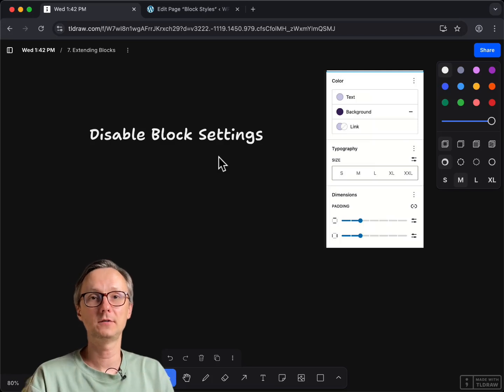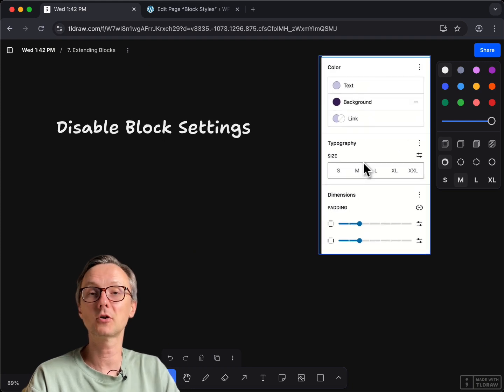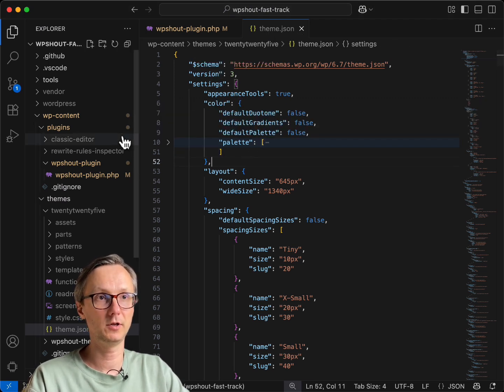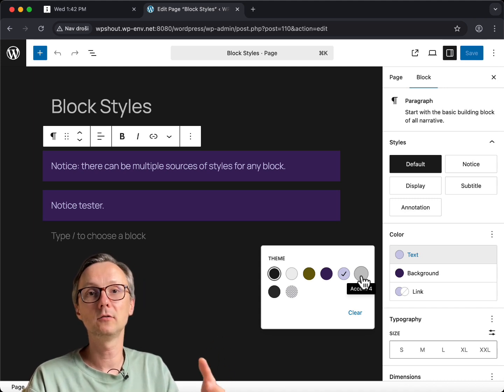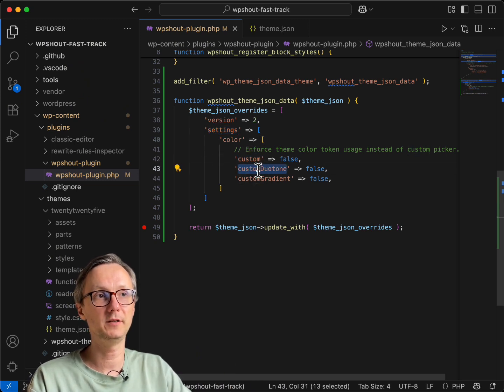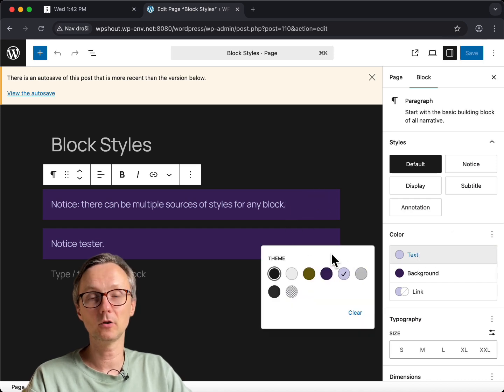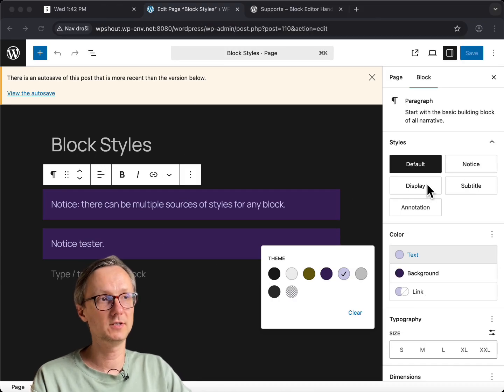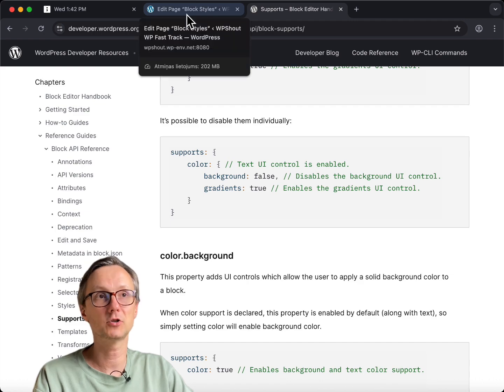Mastering WordPress Block Settings: How Block Supports Work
Discover how WordPress block settings work and how you can control them using block supports. In this lesson from Modern WordPress Fast Track, you’ll learn how features like colors, spacing, typography, and more are enabled, disabled, or restricted through theme.json or plugin filters.

A practical deep dive into making your WordPress projects more consistent, accessible, and maintainable by limiting or customizing the design controls available to users.

🎓 This is a preview lesson from our WordPress development course, Modern WordPress Fast Track.

It’s taken from Module 7: Extending Blocks